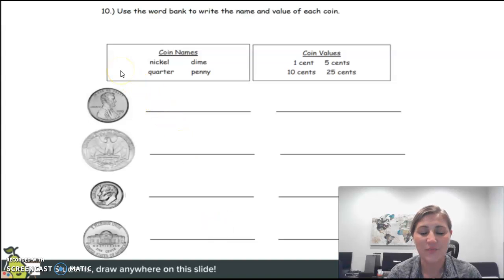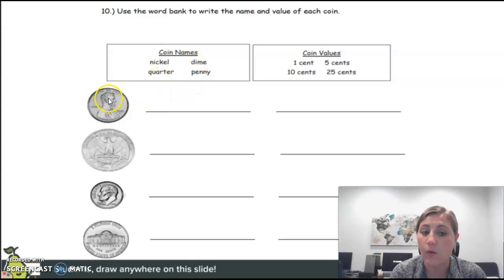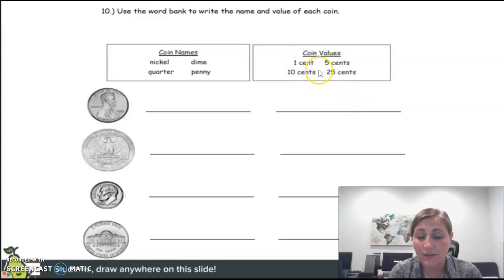SE21 FE - 10